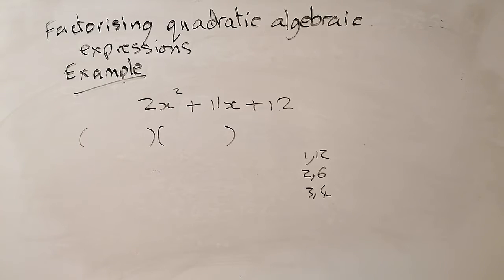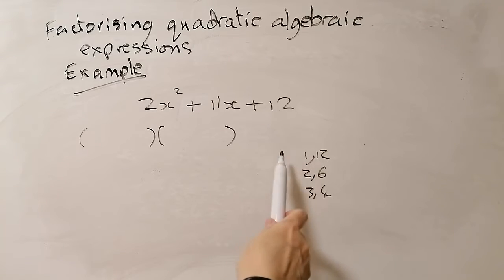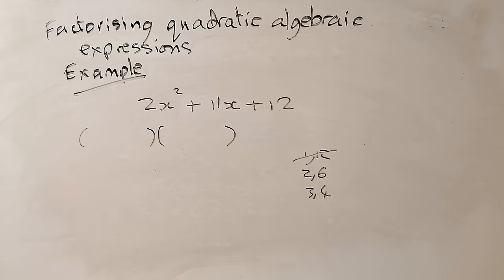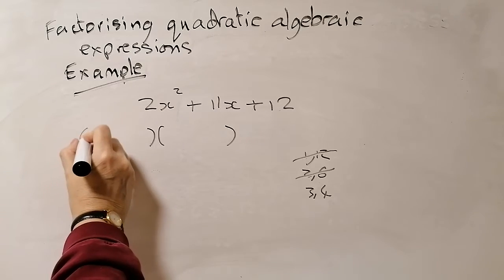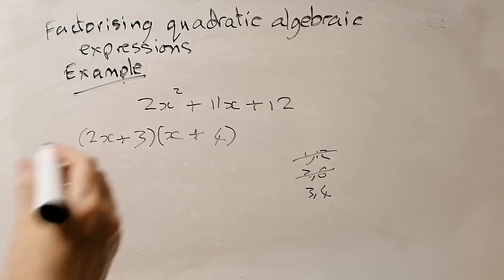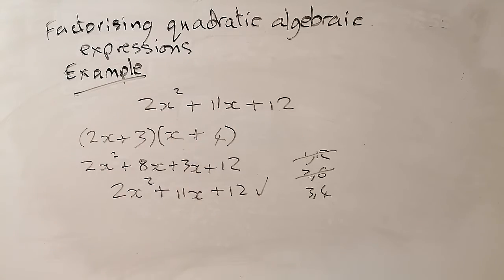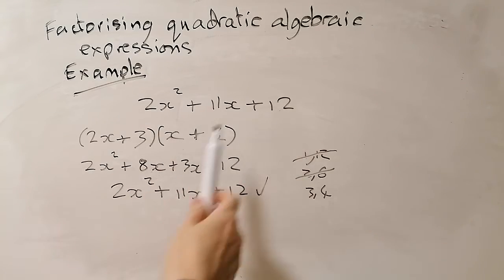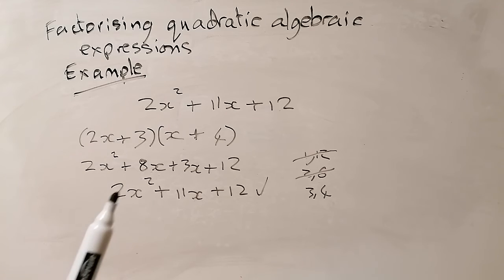Factorising quadratic algebraic expressions (4)